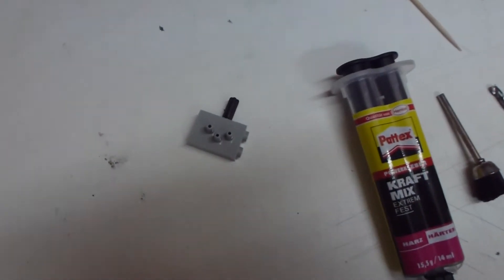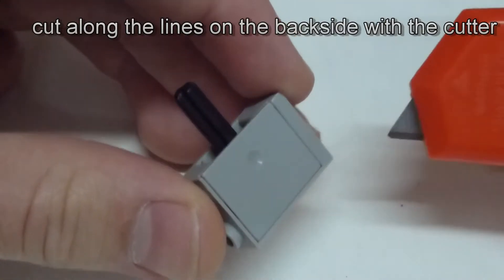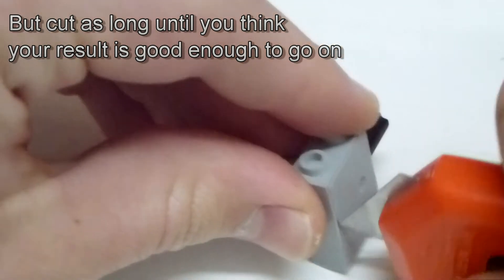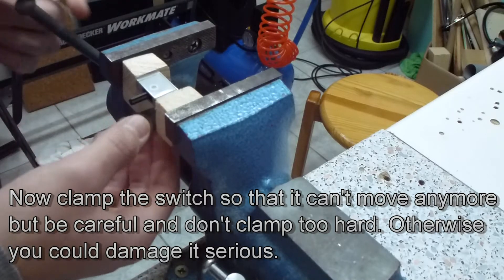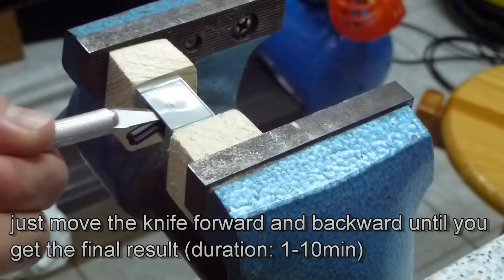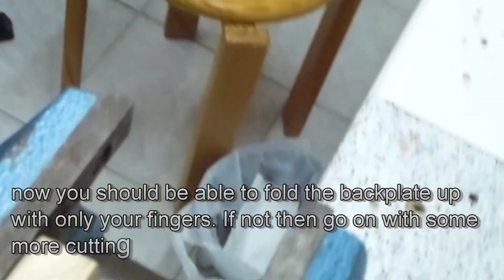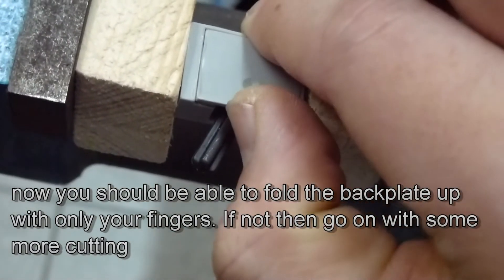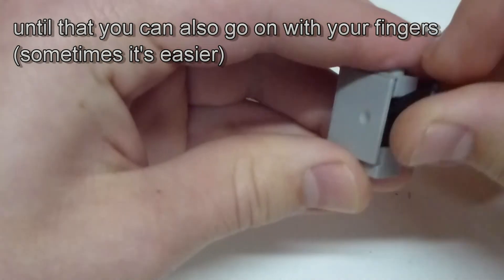(part 1/4) How to modify a LEGO pneumatic switch in 10 steps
sorry for my bad English in advance

I tried to explain and show all as good as possible,, but if you can't understand anything then please ask in the comments and I'll try to help you. Next episode will come in more or less 1 week and I currently don't know the final number of episodes.